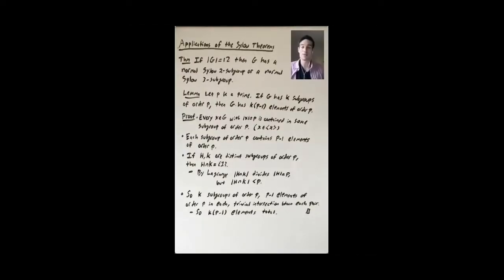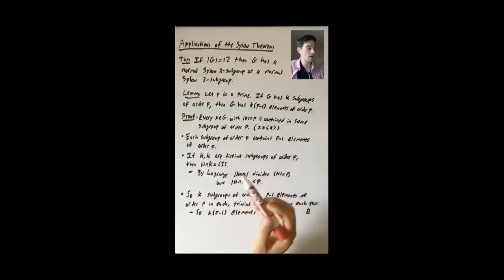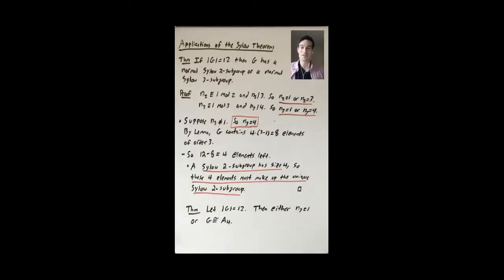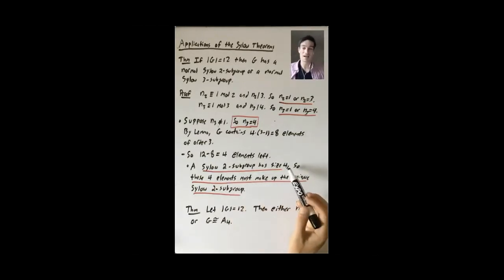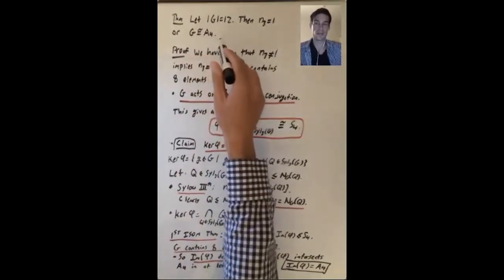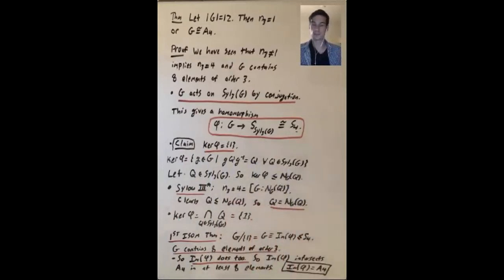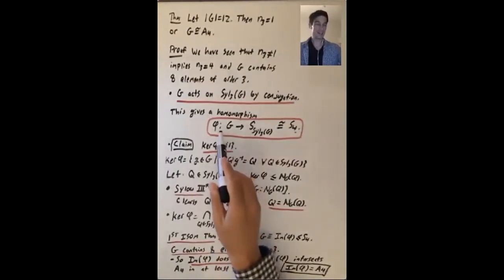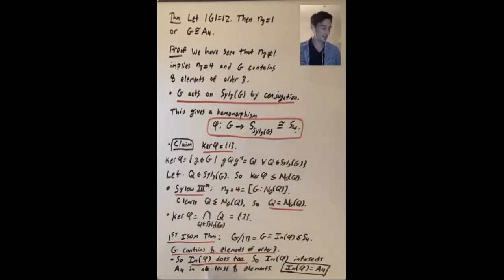Applications of the Sylow Theorems- Groups of Order 12 (Algebra 1: Lecture 16 Video 1)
Lecture 16: In this lecture we gave several applications of the Sylow Theorems.  We started by giving some applications to groups of order 12.  We then gave applications to groups of order p^2*q and then we gave some applications to groups of order 24.  In the last video we gave two applications to matrix groups.  We gave one application to Sylow p-subgroups of GL(2,p), and then one application showing that the Heisenberg group H(Z/pZ) is the unique Sylow p-subgroup of the group of invertible upper-triangular 3 x 3 matrices over Z/pZ.
Reading: One of the results we proved about groups of order 12 is an example on page 144 of Dummit and Foote.  The application we gave to groups of order p^2*q is also on that page.  We also proved Theorems 5.4 and 5.5 of Conrad's notes on 'Applications of Sylow Theorems'.  The examples we gave related to groups of matrices are Theorems 2.4 and 2.7 of Conrad's notes.
At this point, you should read all of Section 4.5 of Dummit and Foote.  I would also highly encourage you to read over all of Conrad's 'Applications of Sylow Theorems' notes.  There may be some details you do not understand because they are related to things we have not covered (for example about the group Aff(Z/(p)) and about semidirect products), so if there is something unfamiliar, feel free to skip over it for now.